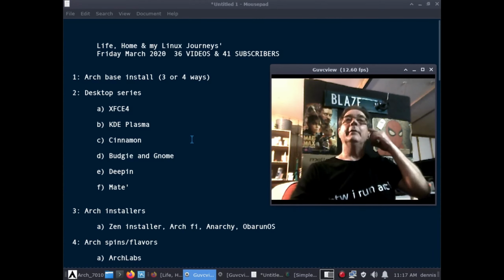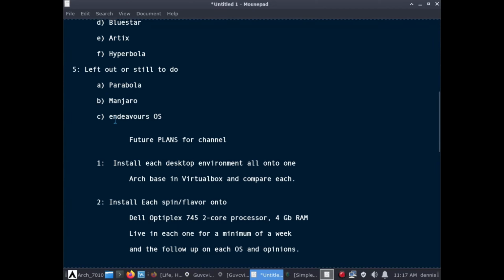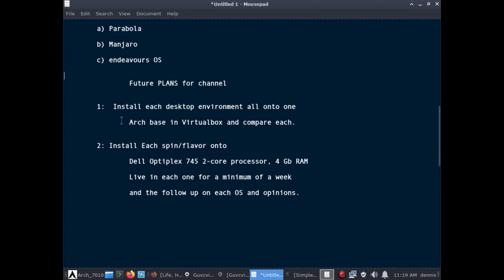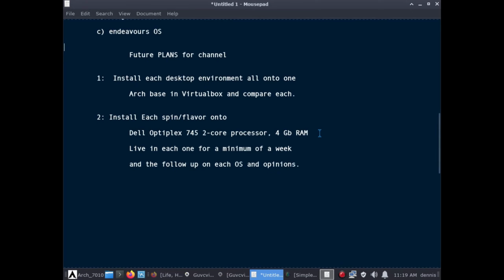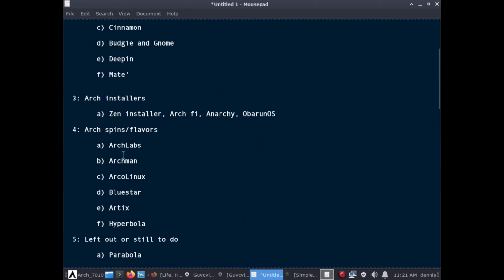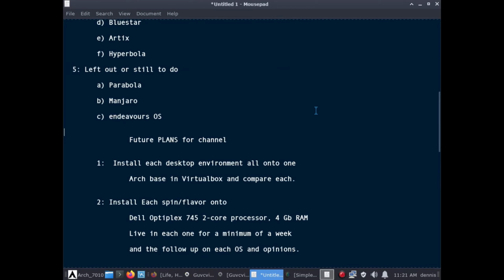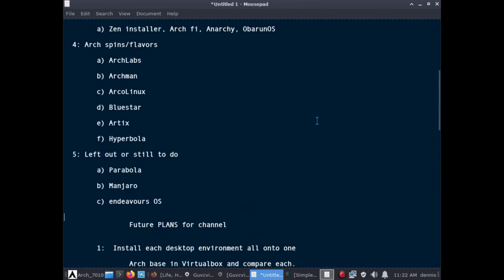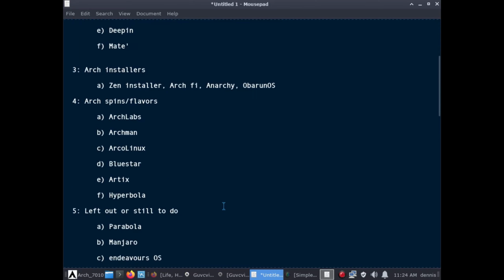Channel Update March 20 2020. Arch Accomplishments, Shout Outs and Future Plans For This Channel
From Jan. 11, 2019 until now I have posted 36 videos (not including this one) and all have been about Arch linux. I have learned quite a bit and one day I will know for sure and for certain if Arch is the right gnu/Linux for me. lol

I have really enjoyed making these videos.

Now that I have covered many of the installation processes I plan to install each "flavor" onto real metal and live in them long enough to actually know what each Distro had in mind when creating their interpretation of Arch and how that may work for you or myself.

Each one has had something to offer that I have personally used. If you are interested, please feel free to browse my subs list and sub to them. They all deserve it!

Arch On!!!

BTW: I see Arch moved up one on distrowatch. :D